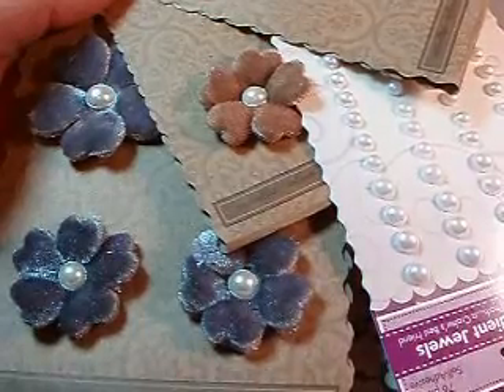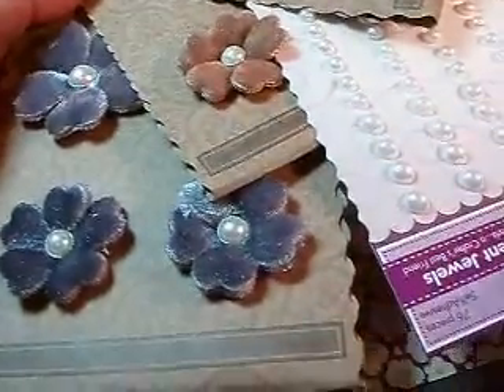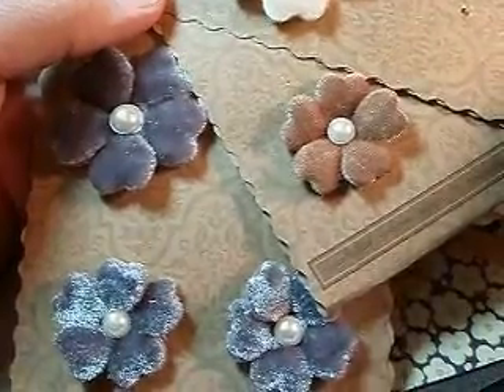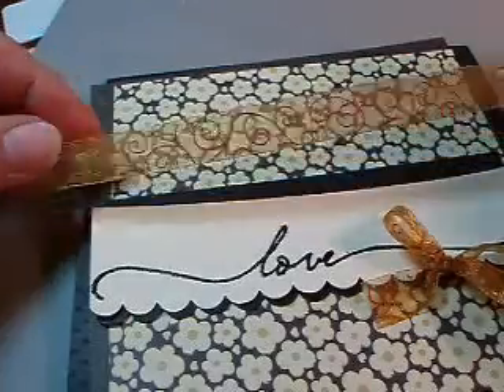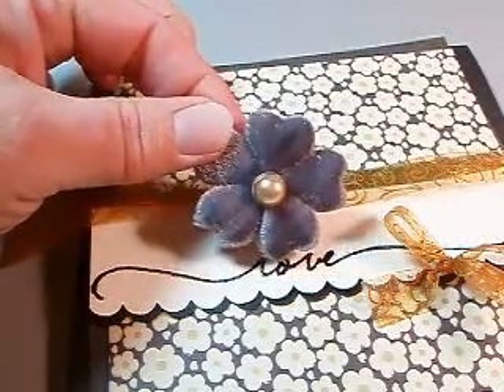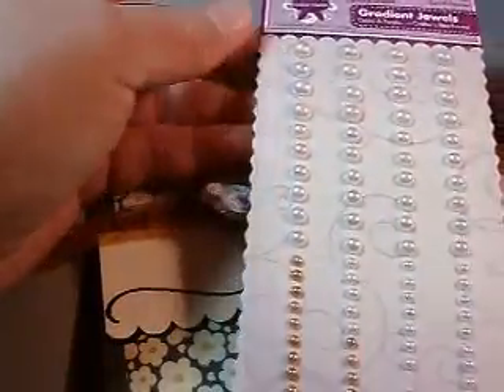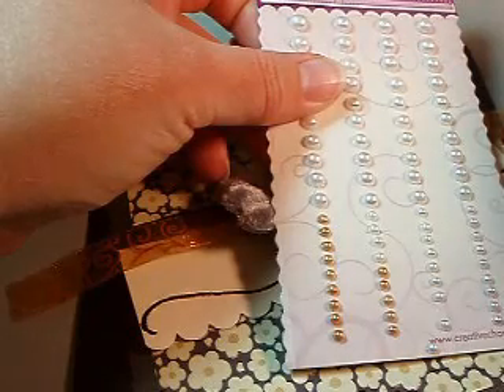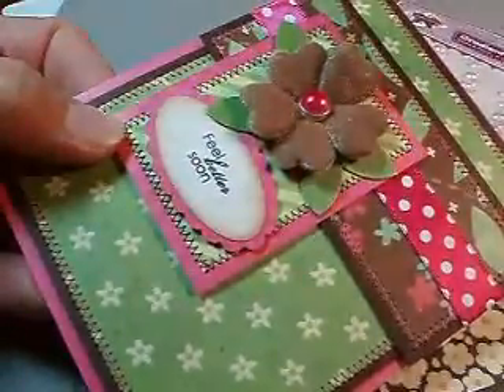Coloring Embellishments With Copics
A very quick tutorial showing just how easy it is to color your embellishments with Copic markers, to perfectly match your other craft elements.